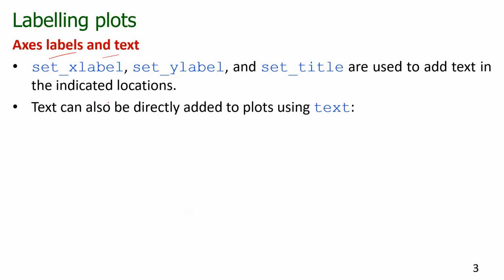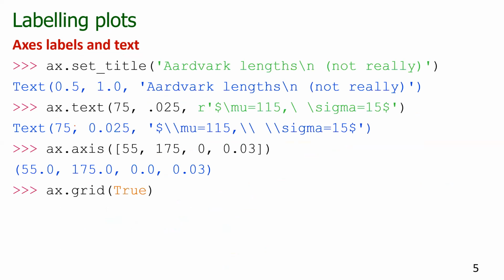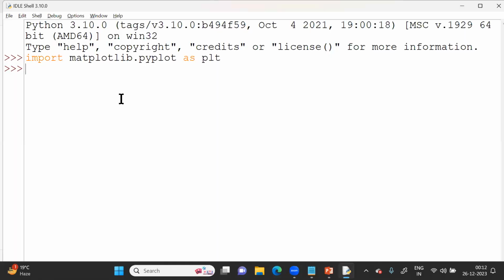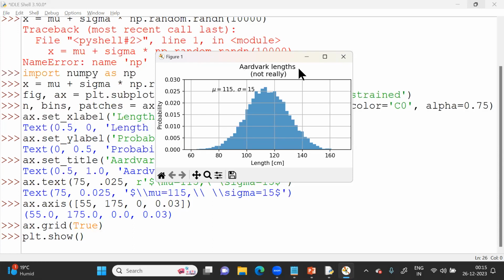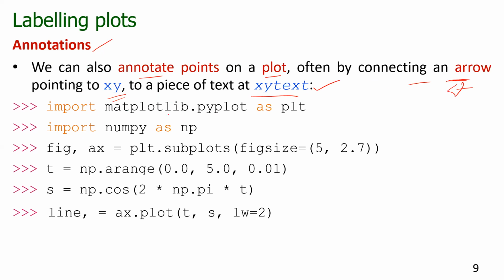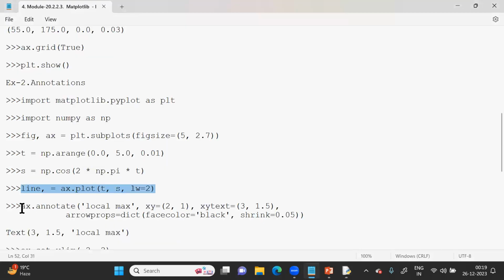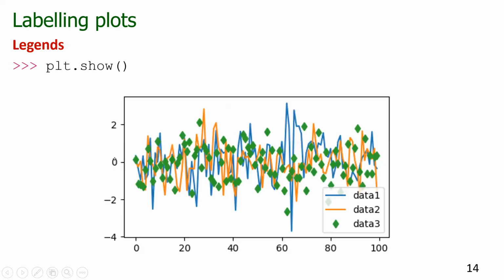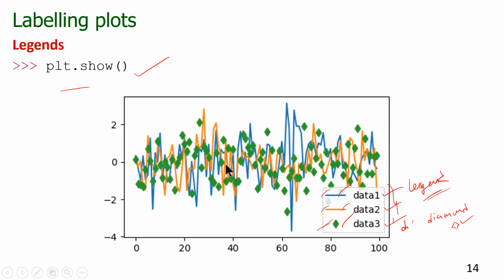Python Programming for Beginners | Matplotlib: Visualization with Python | Lect-3. Labelling Plots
Python Programming for Beginners | Python Open Source Libraries for Data Science / Machine Learning

UDEMY INTERNATIONAL: MOOCS CERTIFICATION COURSES BY Prof R MADANA MOHANA:
1. Compiler Design: Principles, Techniques and Tools

2. Formal Languages and Automata Theory

3. Python Programming - For Every Beginners

4. Introduction to R Programming

5. Basics of R Software for Data Science

STUDENTS CAREER RELATED:
1. Importance of AICTE Internships & Swayam-NPTEL Online Certification Courses for Engineering Students

2. Top 5 Programming Languages to rule the Tech World by 2022 & Ranking of Programming Languages in 2021

3. TIPS FOR B.TECH. IV YEAR SEMINAR/MINI PROJECT/SUMMER INTERNSHIP/PROJECT STAGE -I & PROJECT STAGE -II

3. NAAC-2021 for Autonomous Colleges: E-Documentation for SSR filling & SOP for DVV (Criteria I to III)

-oOo-